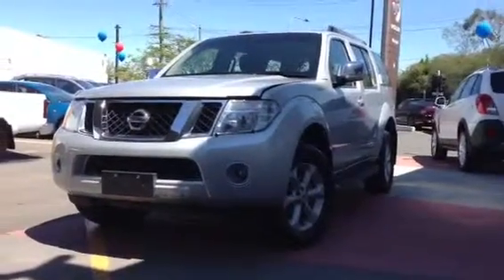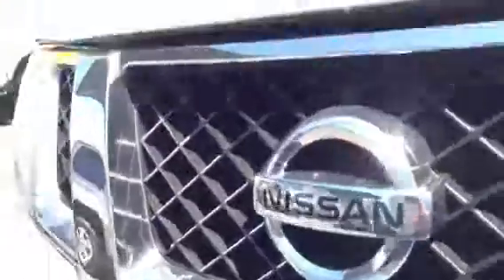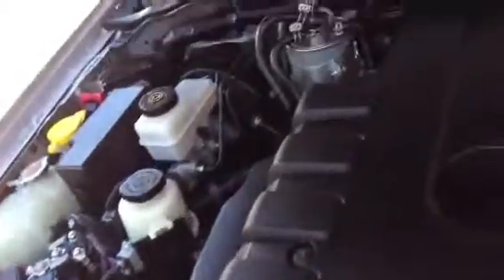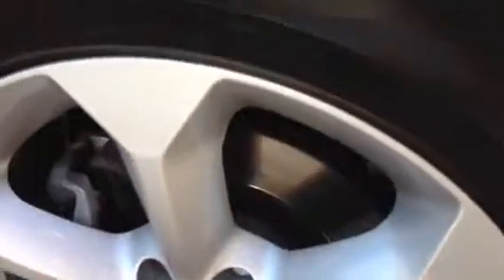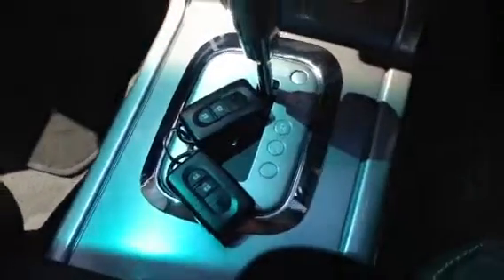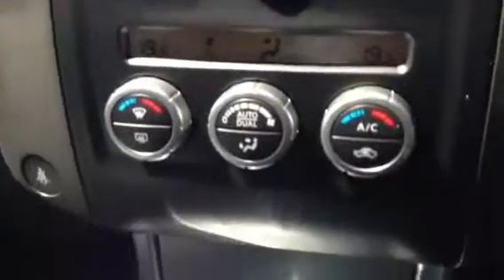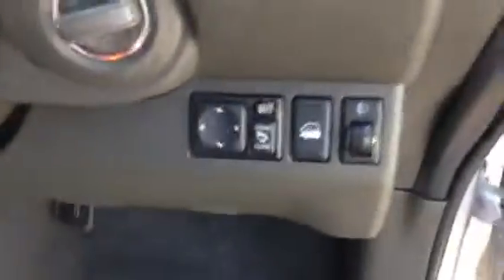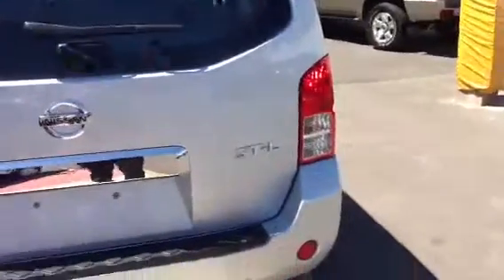2011 STL Pathfinder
2.4 TD Auto